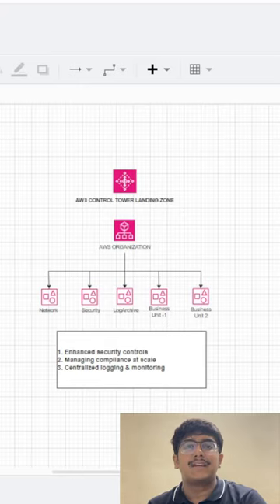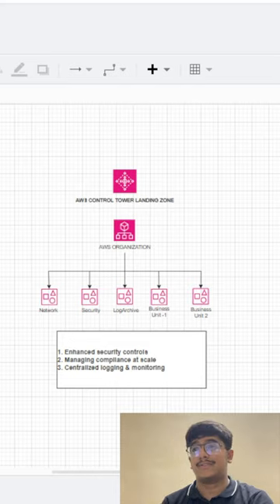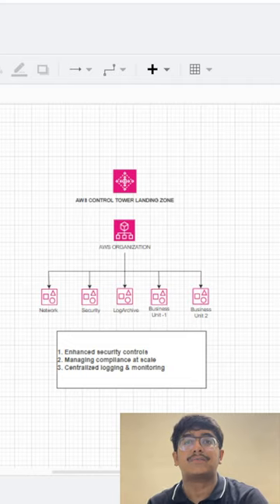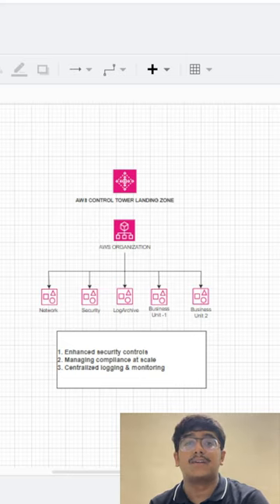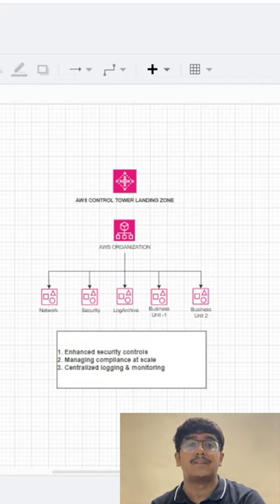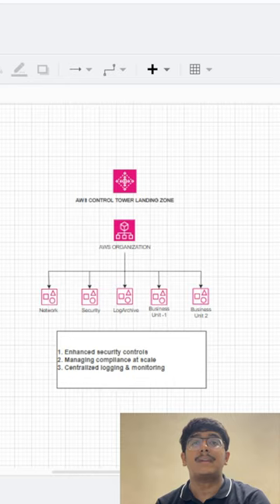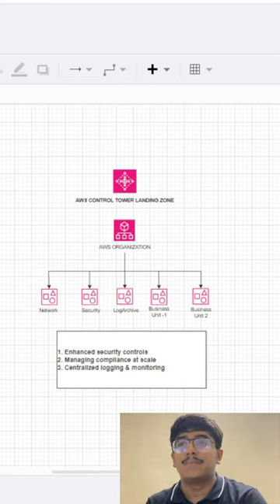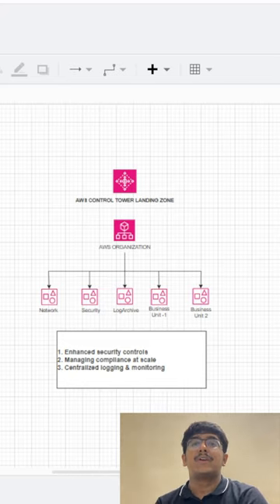What is AWS Control tower? TOP 3 reasons to consider control tower in your design !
What is AWS control tower landing zone?

TOP 3 reasons to consider landing zone in your design !